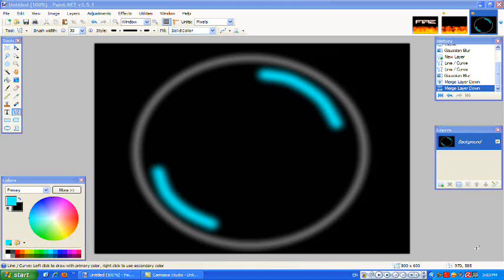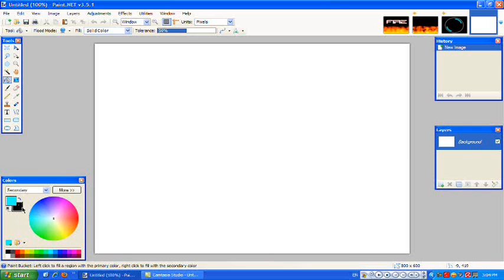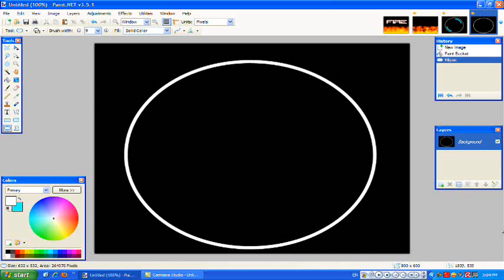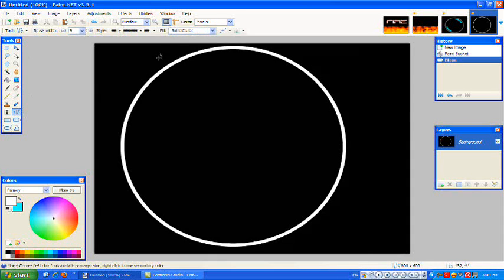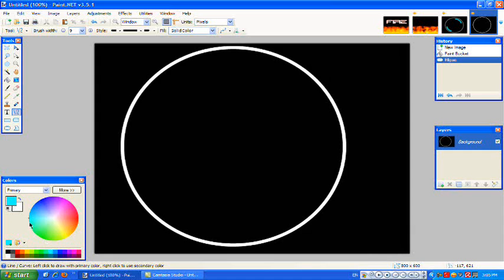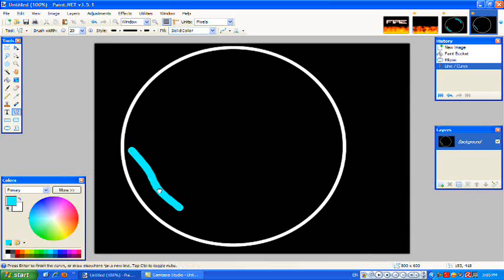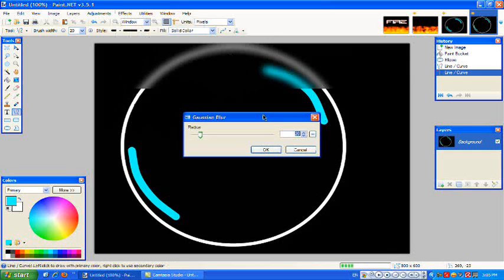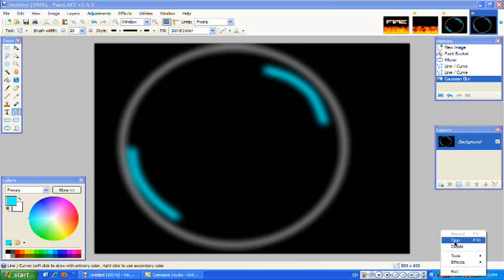Tutorial : How to make a bubble in Paint.net